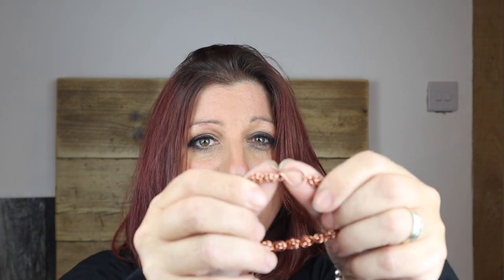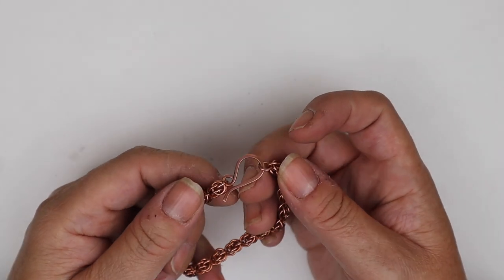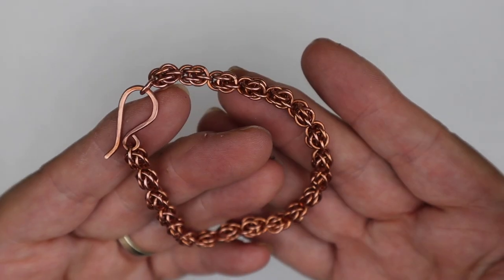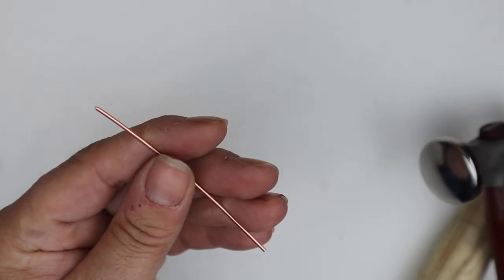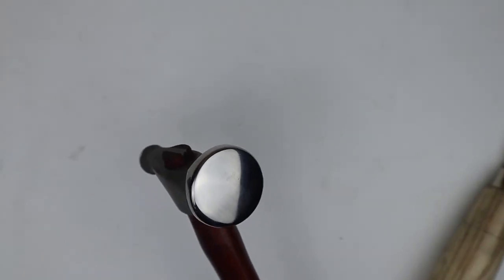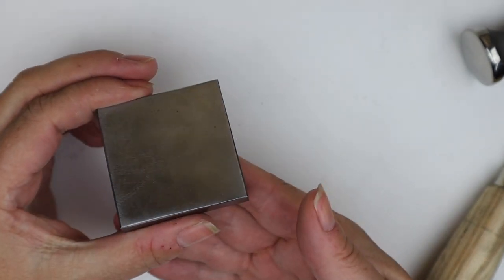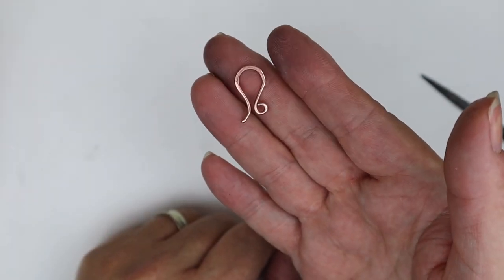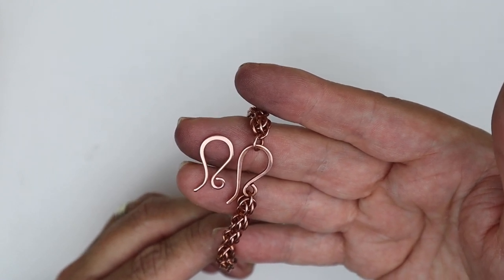How to make a clasp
In this video I am going to show you how to make a clasp from a piece of wire, so it matches into your handcrafted jewellery perfectly.
I am using 1.25mm bare copper wire in this tutorial.
Fleur x